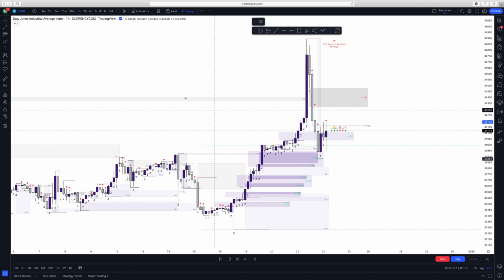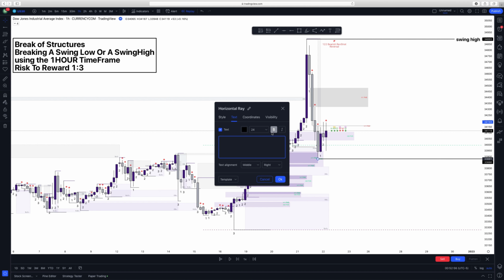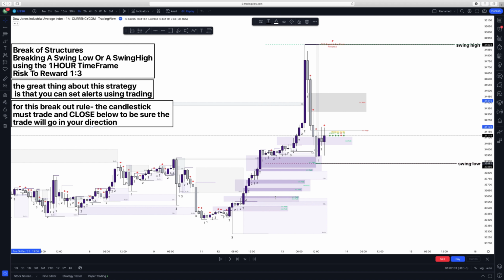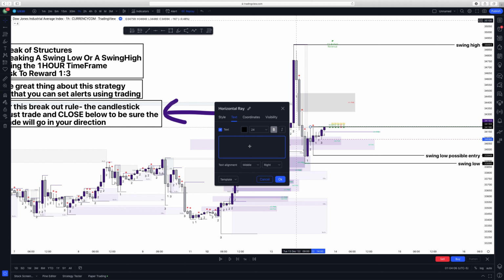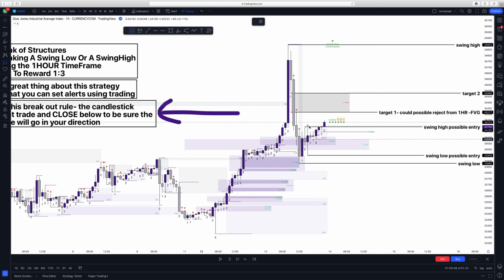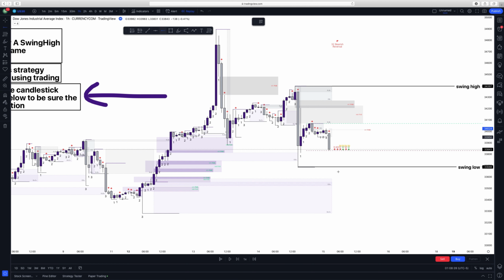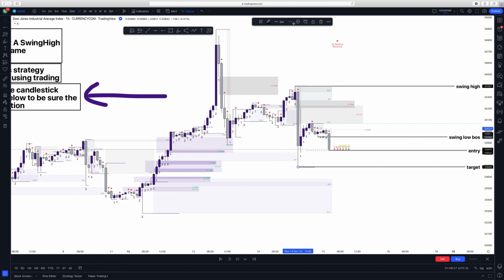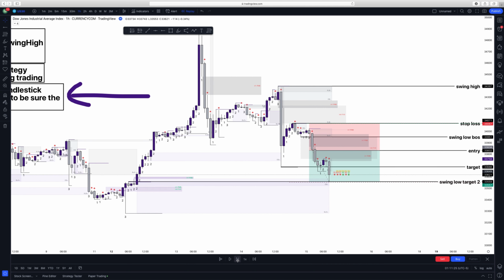Never Miss Another Trade 2023 Break Of Structure ict+thestrat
happy new year guys, I appreciate you all so much!! this is a break out trading strategy using 1HR timeframe, trade with caution !!
Credits to @InnerCircleTrader and Rob Smith